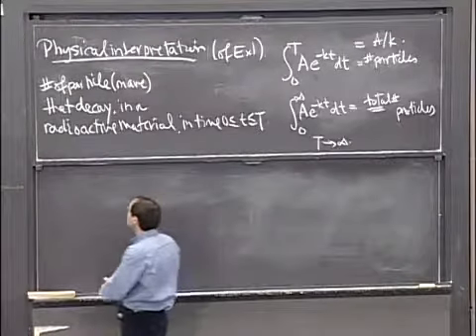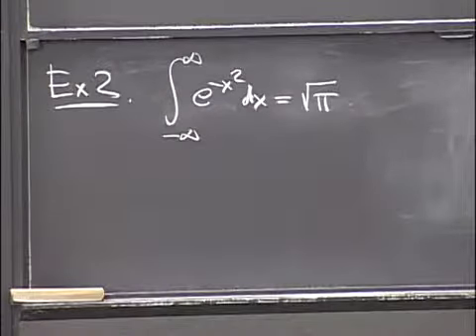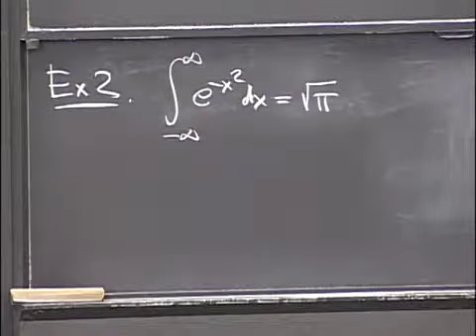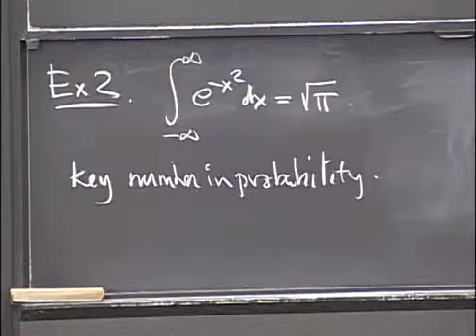Lec 36, 18 01, Single Variable Calculus, Improper Integrals, An example of Rate of Decay